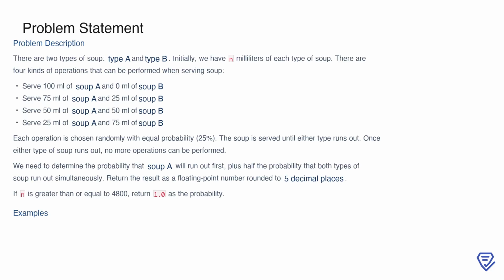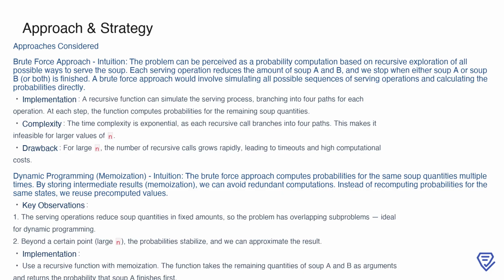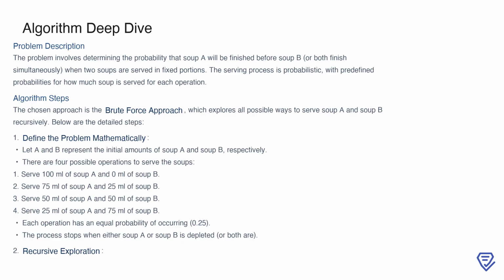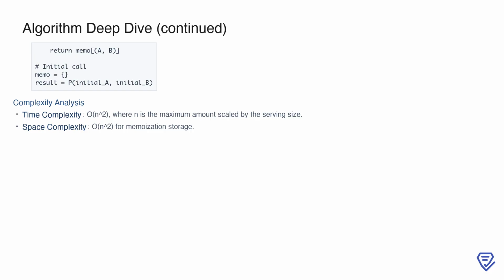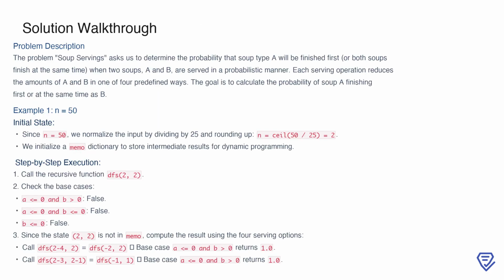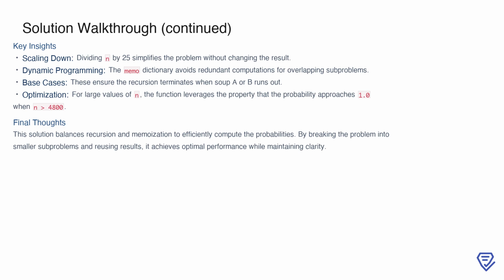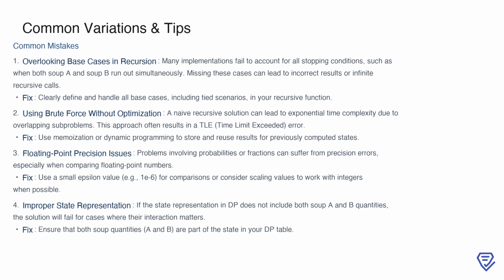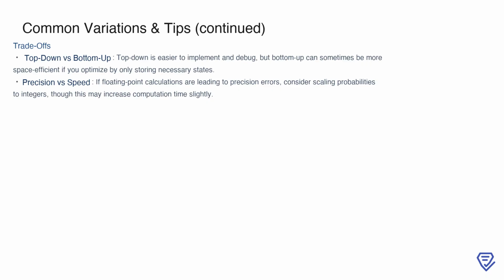LeetCode 808: Soup Servings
Difficulty: Medium

⏱️ Timestamps:
00:00 - LeetCode 808: Soup Servings
00:22 - Problem Statement
01:28 - Problem Statement (continued)
02:13 - Problem Statement (continued)
02:46 - Problem Statement (continued)
03:30 - Approach & Strategy
05:08 - Approach & Strategy (continued)
06:50 - Approach & Strategy (continued)
08:12 - Approach & Strategy (continued)
09:08 - Algorithm Deep Dive
10:09 - Algorithm Deep Dive (continued)
11:21 - Algorithm Deep Dive (continued)
12:30 - Algorithm Deep Dive (continued)
13:35 - Algorithm Deep Dive (continued)
14:28 - Python Implementation
16:05 - Java Implementation
17:10 - Java Implementation (continued)
18:24 - Solution Walkthrough
19:43 - Solution Walkthrough (continued)
21:03 - Solution Walkthrough (continued)
22:28 - Solution Walkthrough (continued)
23:32 - Time & Space Complexity
24:37 - Time & Space Complexity (continued)
25:52 - Time & Space Complexity (continued)
27:04 - Time & Space Complexity (continued)
27:28 - Common Variations & Tips
28:48 - Common Variations & Tips (continued)
30:00 - Common Variations & Tips (continued)
31:27 - Common Variations & Tips (continued)
32:06 - Conclusion
32:22 - Thank You!